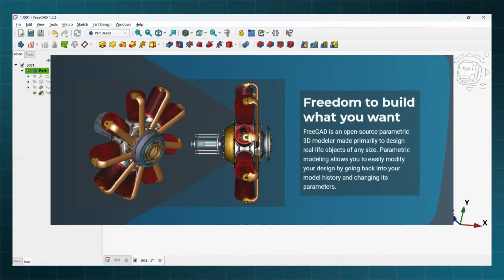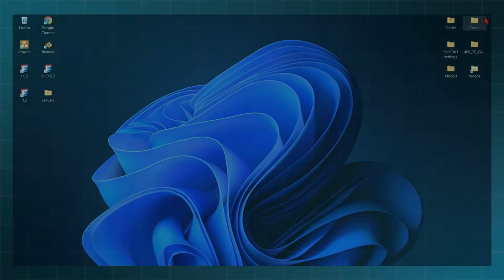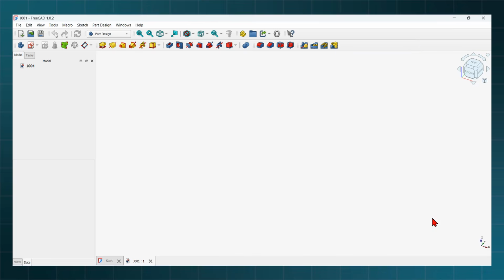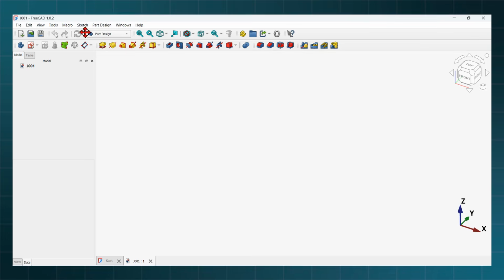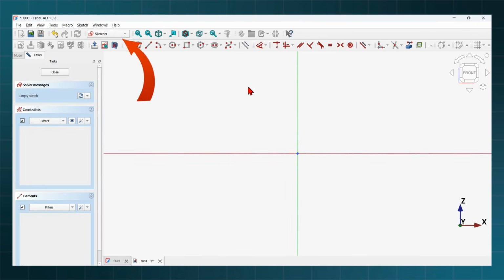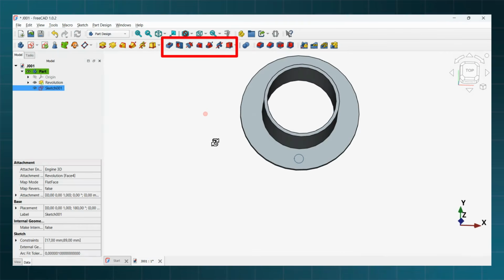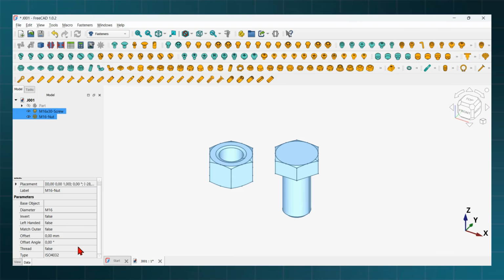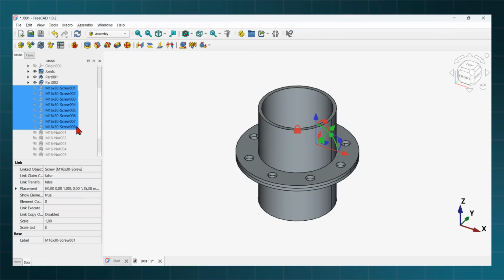Quick intro to FreeCAD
Version 1.1 of FreeCAD is close to release. Not much left. You can help speed it up by contributing. Just help the development team by reporting any errors or bugs you find in the FreeCAD 1.1 release candidate.

This is a quick intro to the basics of FreeCAD.

Books that may interest:
• Tips and Tricks for FreeCAD 1+: